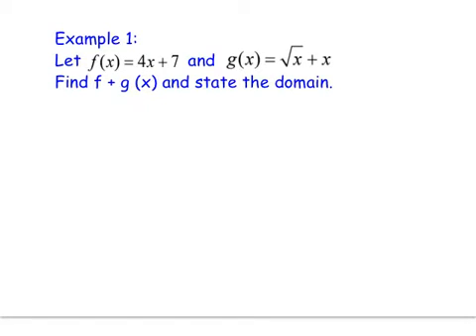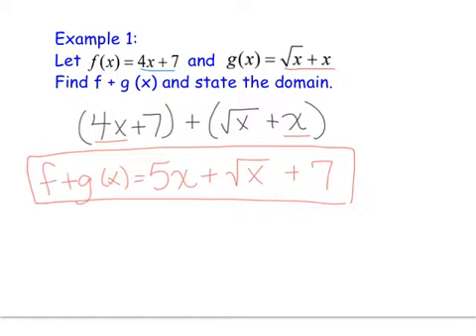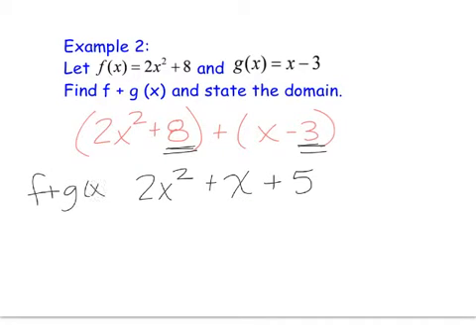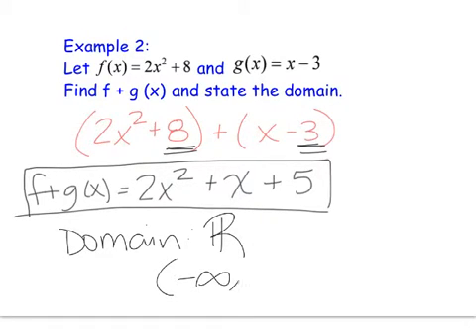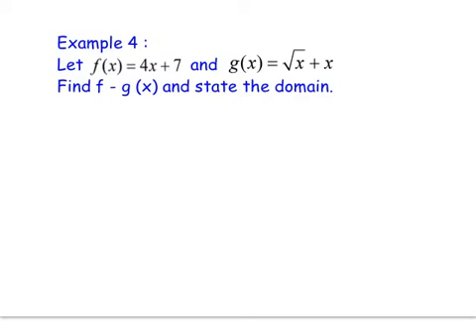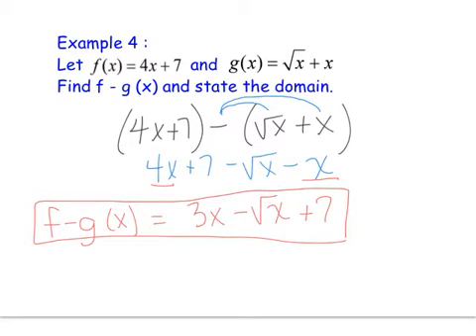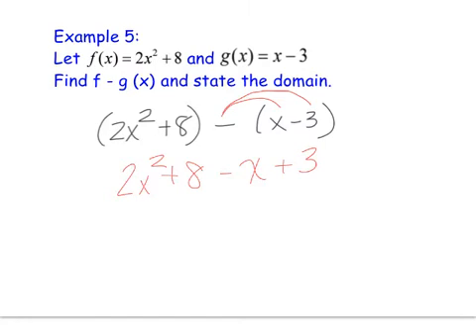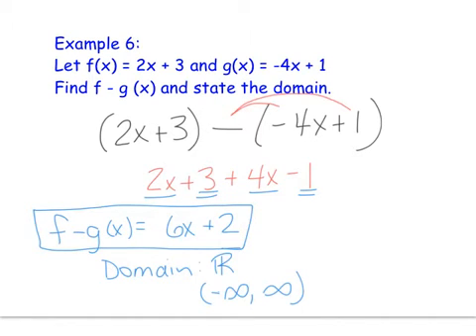adding and subtracting functions